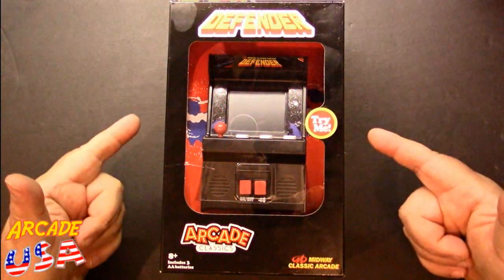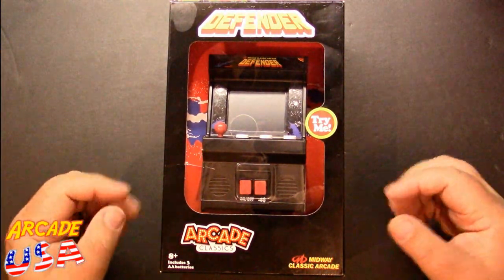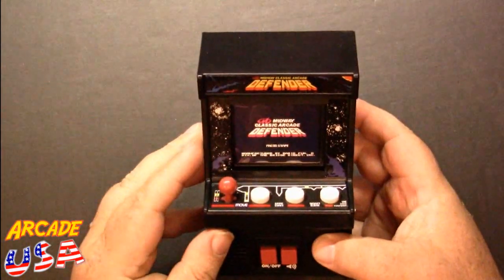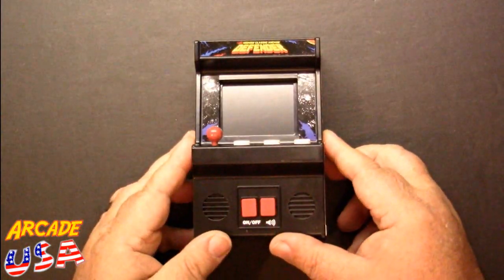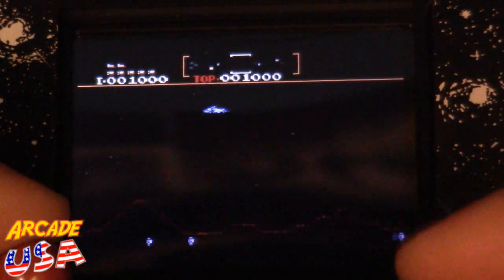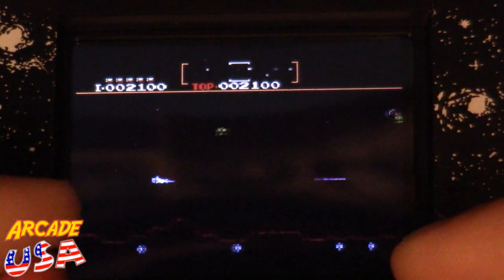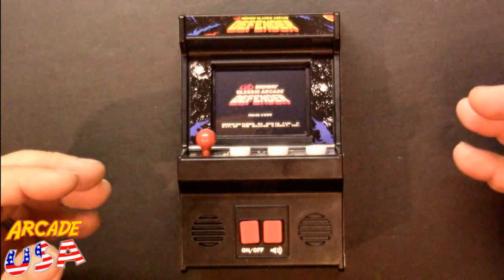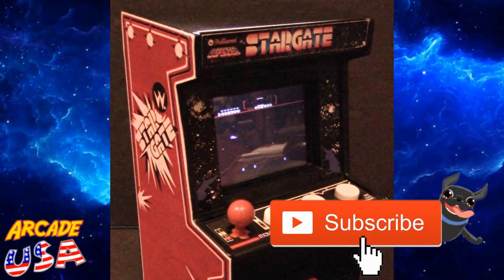Defender MiniCade (Basic Fun - Walmart Version)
Lets take a look at one of the newest minicades from Basic Fun!  Defender...or as it should be called Defender II or Stargate :P  Another NES rom in a box, but it does play nicely!